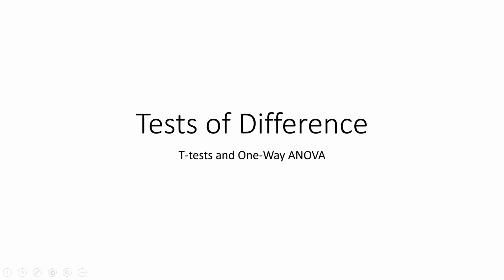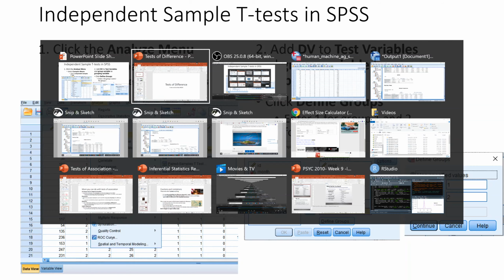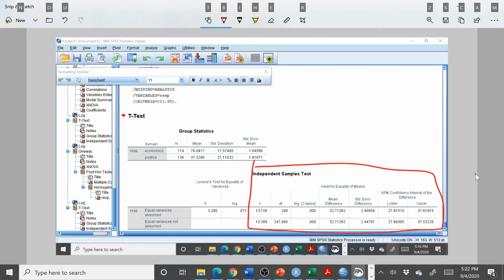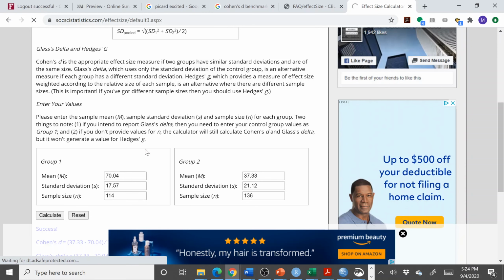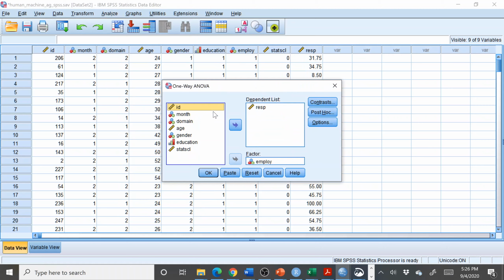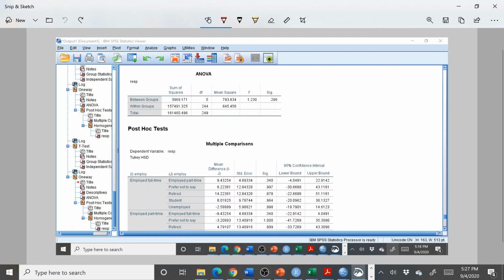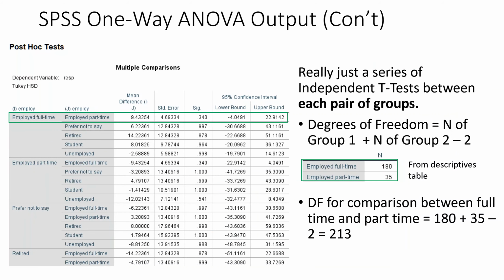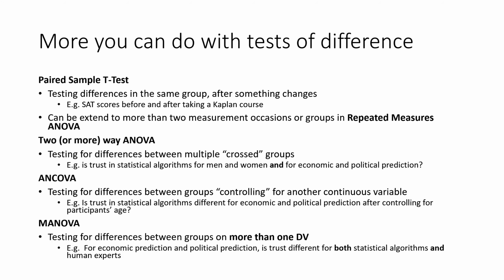Tests of Difference